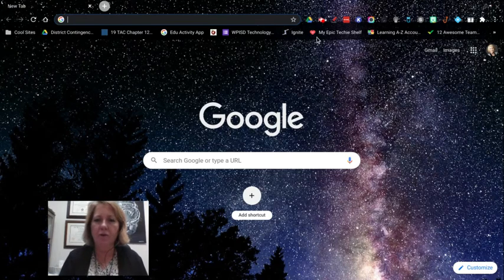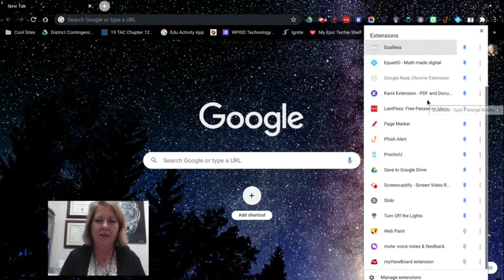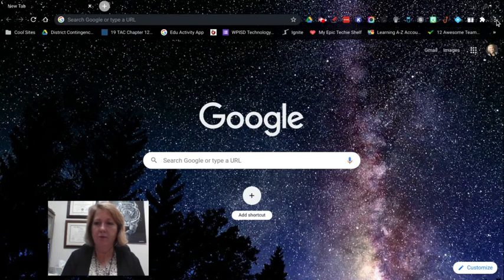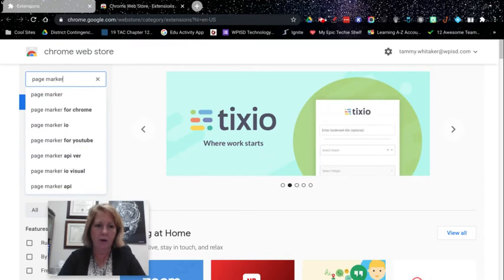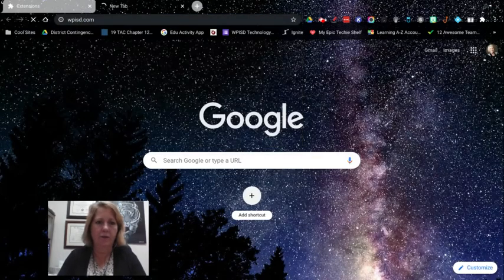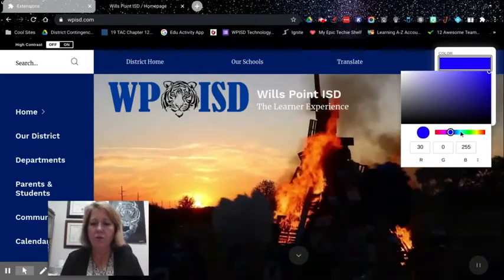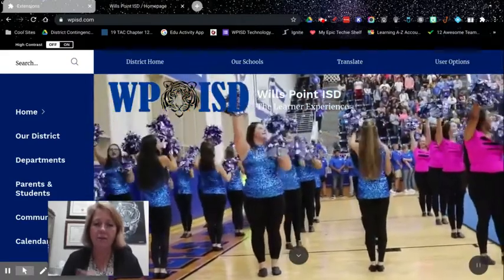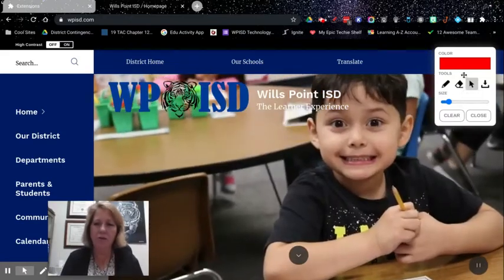Page Marker Chrome Extension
Adding the Page Marker Chrome Extension for annotating in the Chrome Browser.